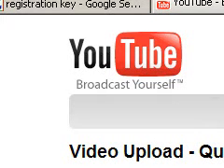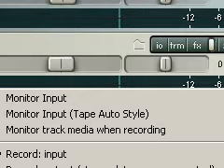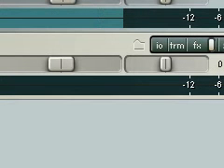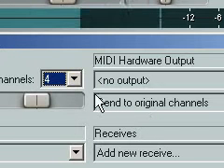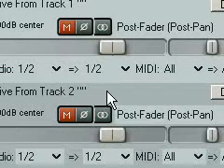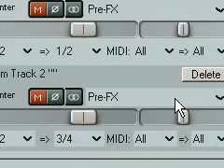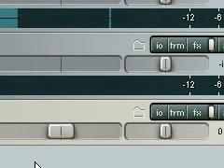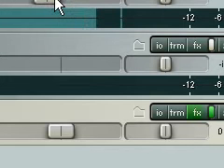1820m, Reaper Vocoder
Goes through using the EMU1820m, a 20 year old PSS480 yamaha keyboard and Reaper DAW to create a vocoder effect.